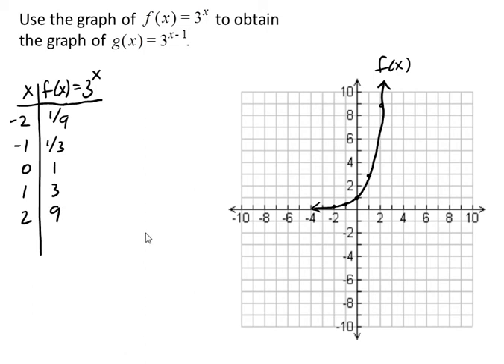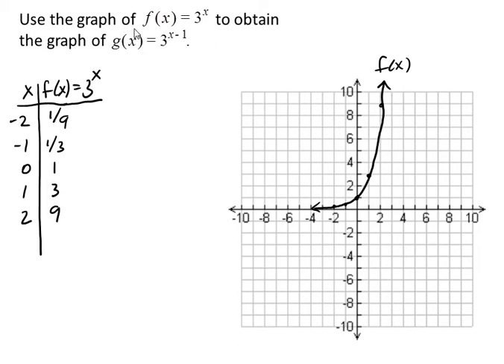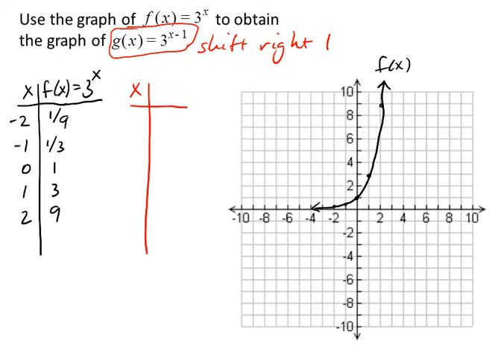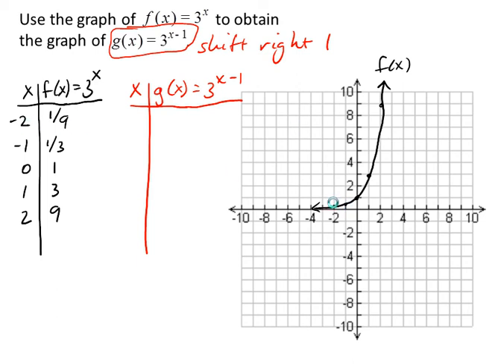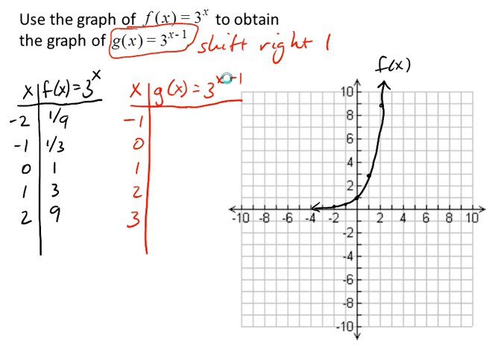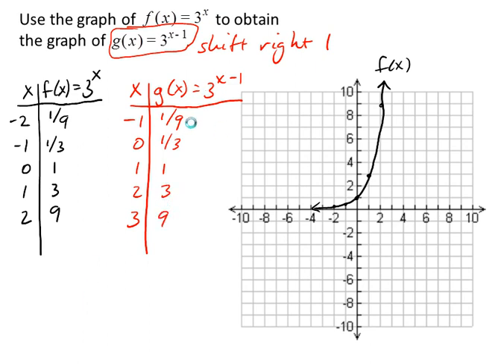Graph Exponential Functions Using Transformations